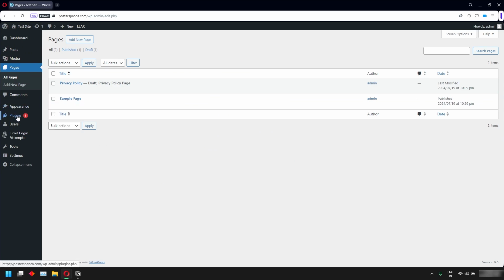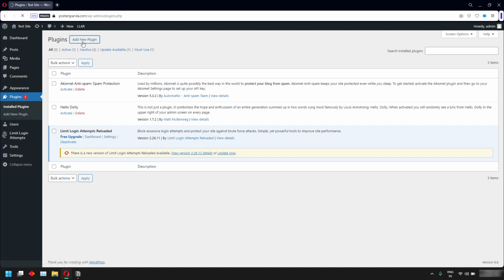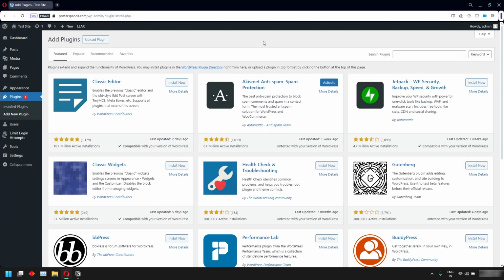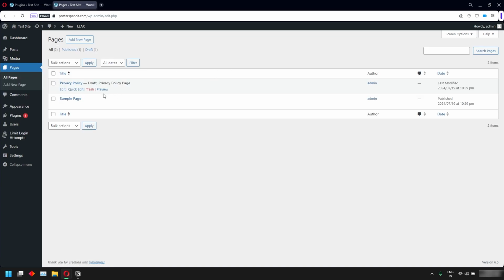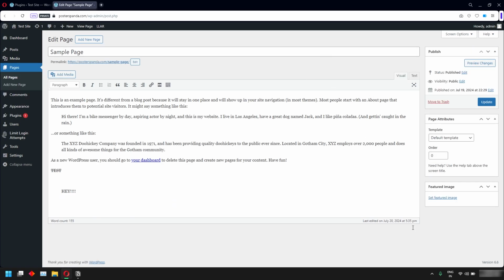Switch to old Classic Editor on WordPress | Beginners Tutorial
Missing the old Classic Editor in WordPress? In this beginner-friendly tutorial, I'll guide you through the process of switching back to the Classic Editor on your WordPress website. Follow these simple steps to enjoy the familiar editing experience.

- Step-by-Step Instructions: Detailed, easy-to-follow guide designed for beginners.
- User-Friendly Interface: Learn how to bring back the familiar Classic Editor interface.
- Quick and Efficient: Get your Classic Editor up and running in just 1 minute.

📖 Prefer reading?
Check out the written version of this tutorial on my blog! It includes all the steps covered in this video, plus extra tips and resources to help you out. Get the full step-by-step guide here: